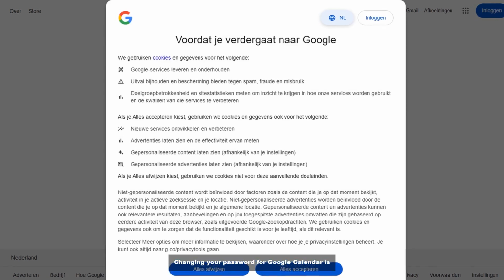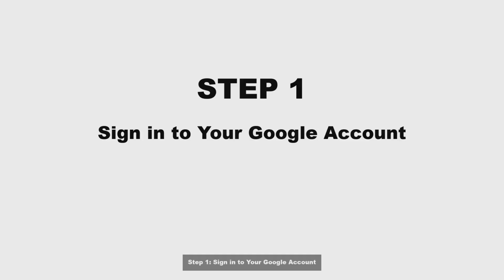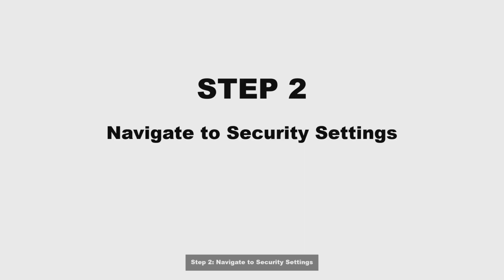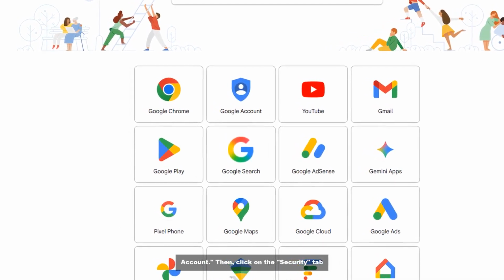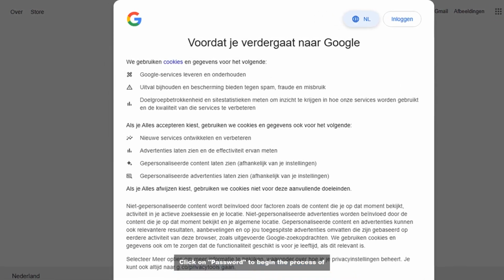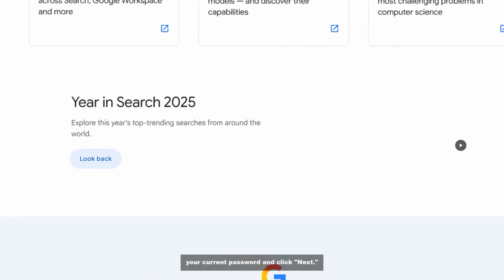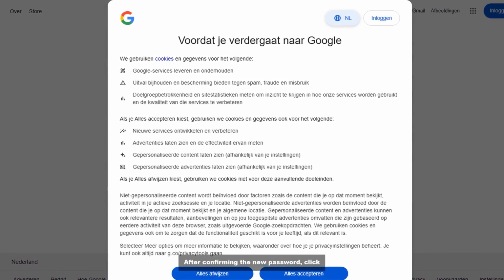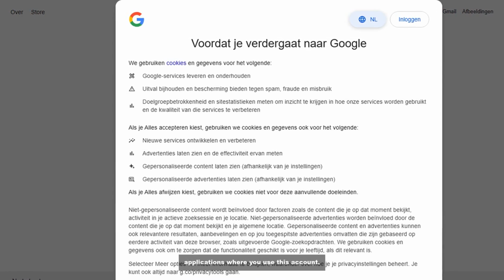How To Change Password On Google Calendar 2025 (2026)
In this video, we will guide you through the process of changing your password on Google Calendar 2025. If you're looking for a quick and easy way to secure your account, you've come to the right place.